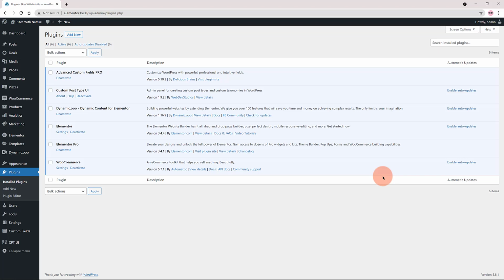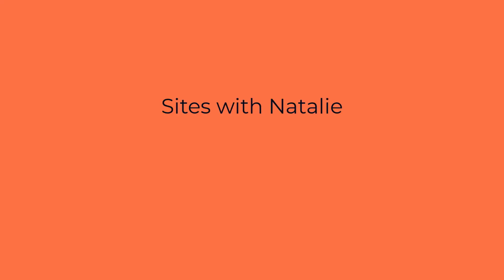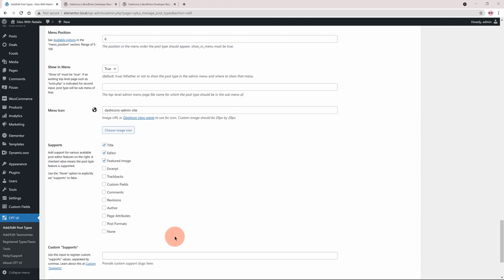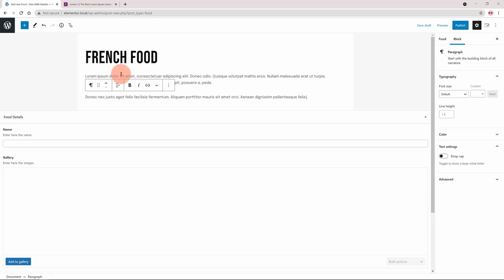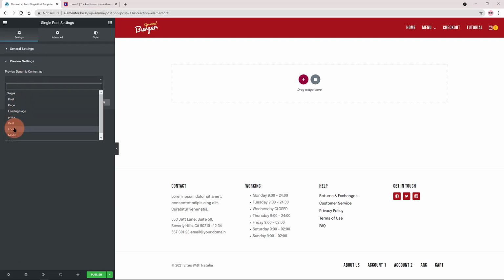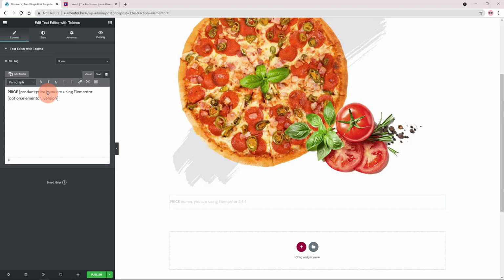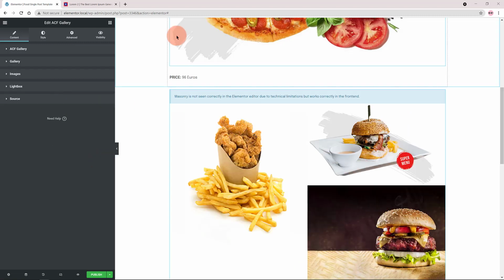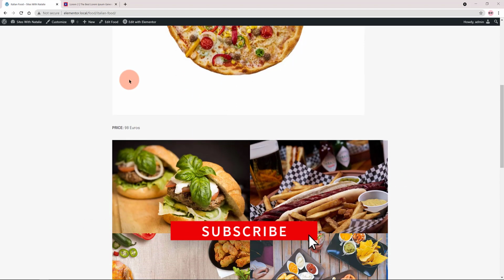A Custom WordPress Post Template in Elementor? Power-Up Your Design...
📩 Want More WordPress Tips? Join my free newsletter!

In this video tutorial, you'll learn how to create a custom post template for your WordPress website using Elementor, a popular page builder plugin.

By creating a custom post template, you can showcase your content in a visually appealing and engaging way that matches your brand and style. You'll learn how to use Elementor's Theme Builder feature to create a single post template from scratch or modify an existing template to suit your needs.

You'll discover how to design various post elements such as the header, footer, content area, featured image, and related posts section using Elementor's drag-and-drop interface and advanced styling options.

Additionally, you'll get tips and best practices for optimizing your post template for SEO and user experience. Whether you're a blogger, content creator, or website owner, you'll find this tutorial helpful and practical.

 So, get ready to take your WordPress posts to the next level with this easy-to-follow tutorial!

✅Chapters:
 00:00 Preview
  01:37 Post vs Page
  03:02 How to a Add a Custom Post Type
  05:03 How to Associate the CPT to ACF
  06:20 Creating the CPT Content
  07:28 Creating the Single CPT Template

My youtube channel is supported by my viewers.
if you click on  the link  I'm recommending, it’s a way for that company to know that I was the one
that sent you there.
Then, if you purchase the product, I will receive a small referral commission, without any  additional cost for you,  so I can keep bringing you more free tutorials like this.